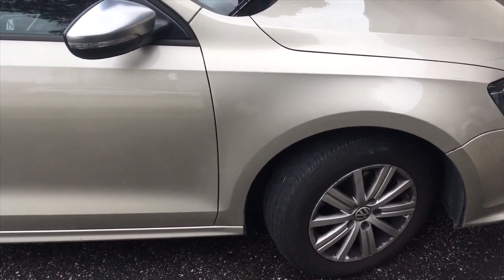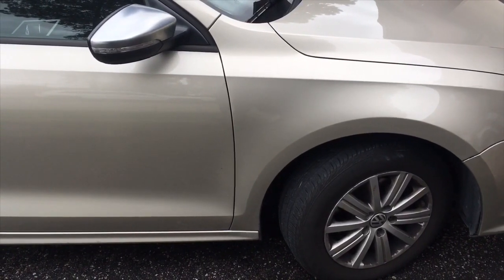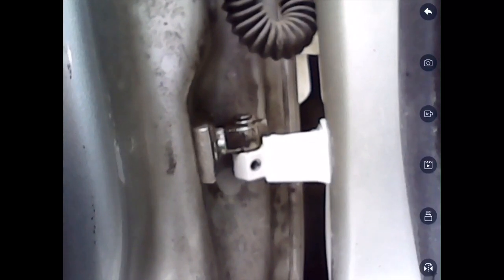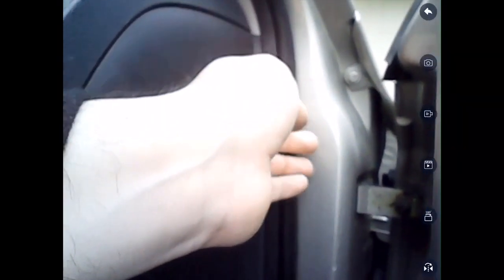How To Change Front Door Hinges On A 2011-2018 MK6 Jetta/GLI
In this video you see how to change out your front door hinges that are on the actual car body on a 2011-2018 VW MK6 Jetta.

Take care, have a good day.